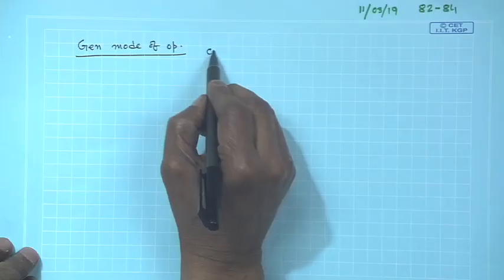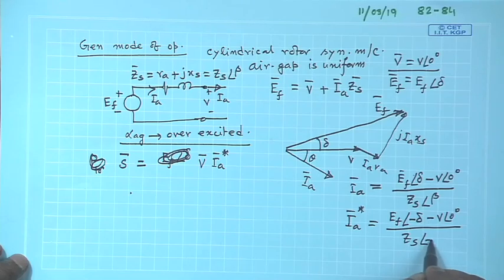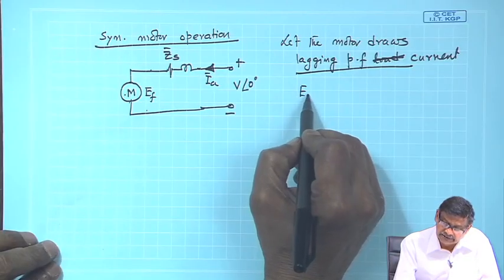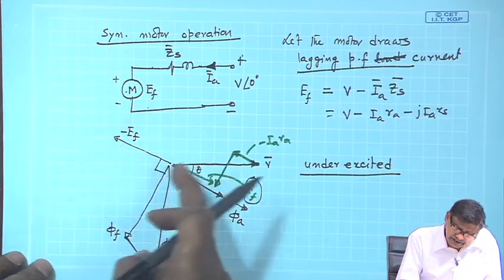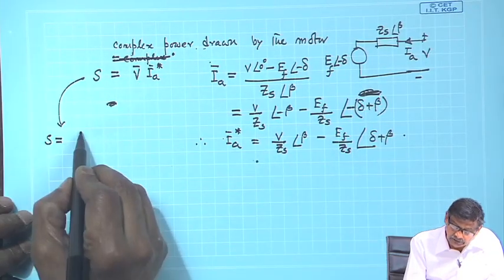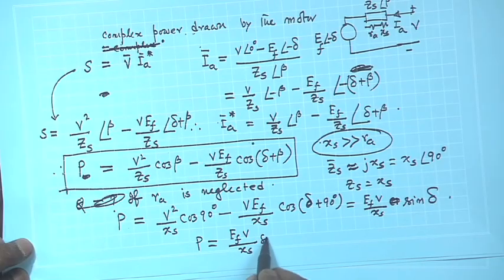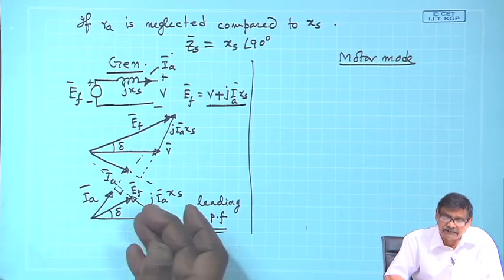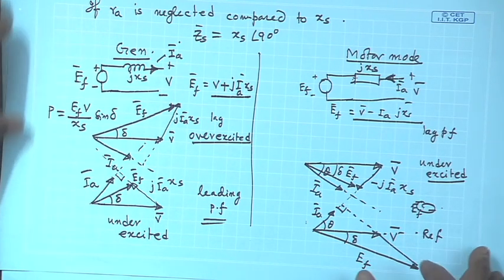Lecture 82: Synchronous Motor Operation, Phasor Diagram and Power Expression